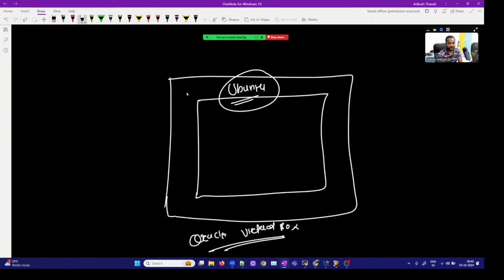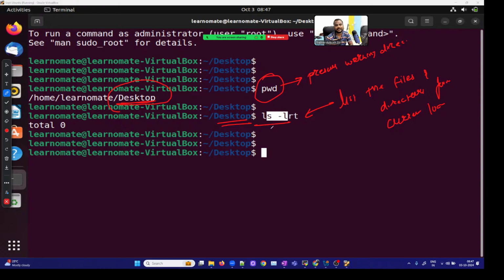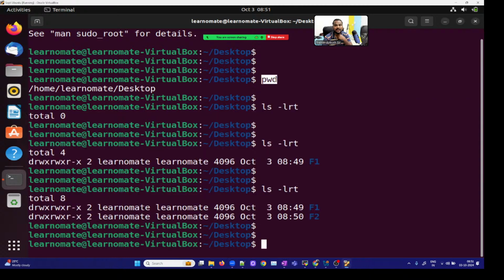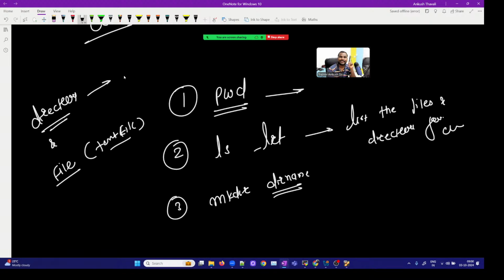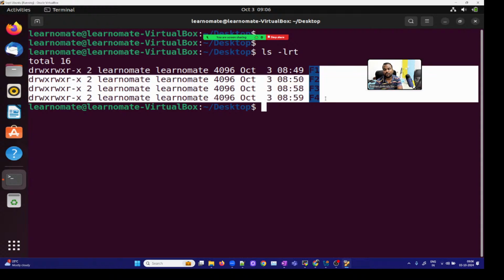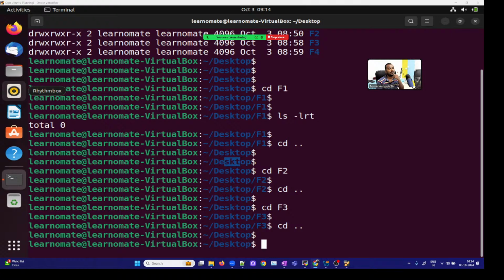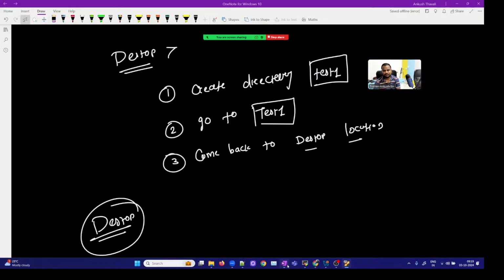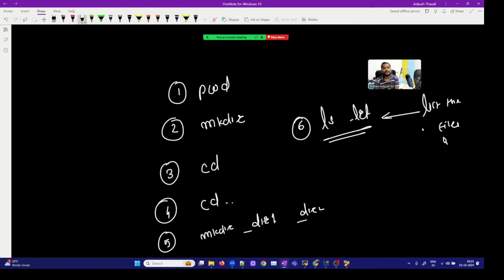[Live Day 3] Free Linux Session | Linux for beginner | Ankush Sir | Learnomate Technologies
Join us for Day 3 of our Free Linux Session with Ankush Sir from Learnomate Technologies. In this session, we’ll cover essential Linux concepts perfect for beginners looking to build a solid foundation. Learn how to navigate the Linux environment, execute basic commands, and understand the key functionalities of this powerful operating system. Don’t miss this opportunity to kickstart your Linux learning journey!